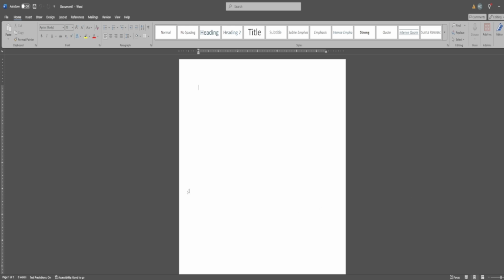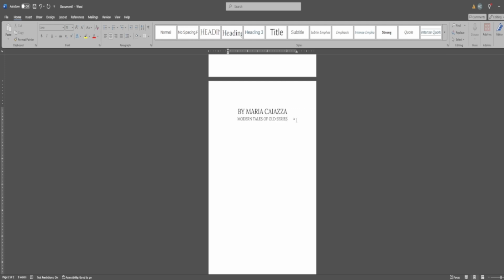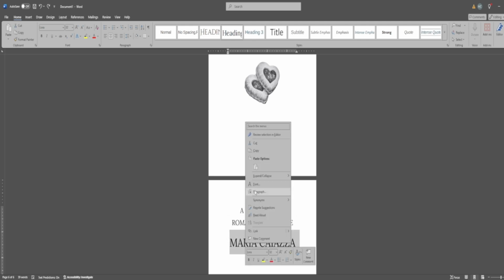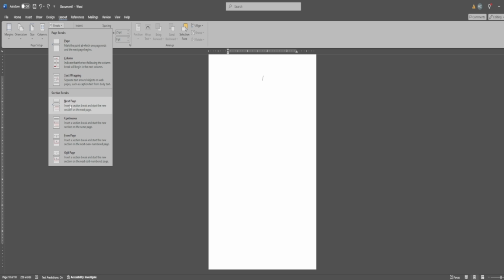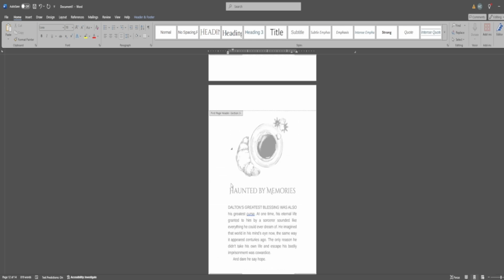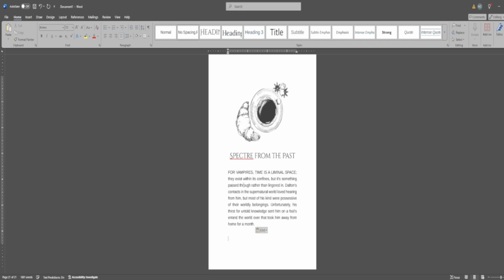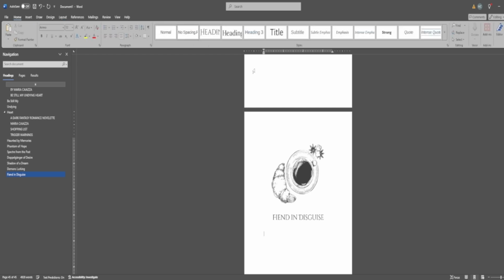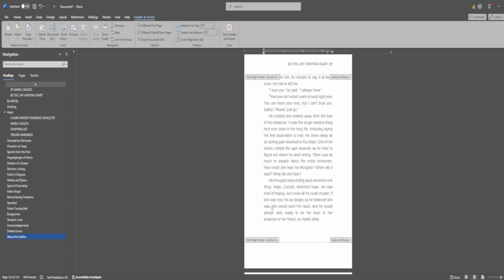How To Format Your Paperback Book Using Microsoft Word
This is a new segment to our channel where I create content exclusively for aspiring indie authors. I know that many people in the writing community are following me, and after years of learning, I have so much to give back. I firmly believe that we authors all rise together. At the end of the day, I want to be able to help new independent authors make the best content possible.

When you are an indie author, everything is up to you. Sometimes, your budget dictates that you have to put in the time and effort to learn a new skill that may not be in your usual niche in order to save money to pay for cover art and other extras.

In this series, I will share how to publish your next novel while staying in a strict budget.

Want a copy of the book?

If you're interested in me and what I do, check out my

Buzzwords for the algorithm: Microsoft word, Author, Writer, Writing, Format, Paperback book, Book, Novel, Print book, Typesetting, indie author, independent author, Self-publishing, self publishing, self-publish, self publish